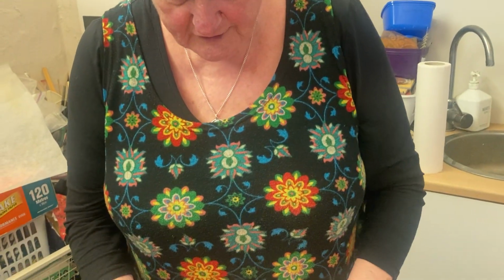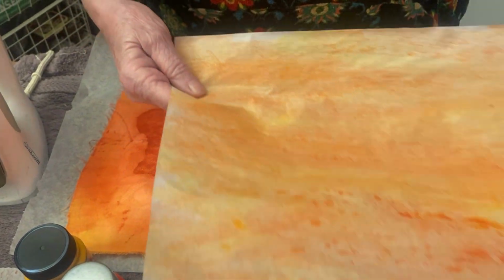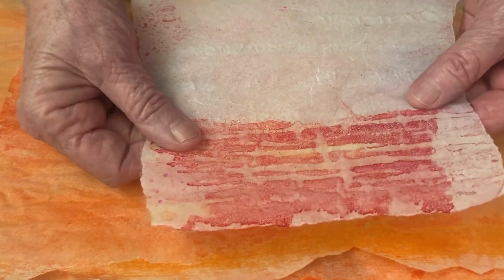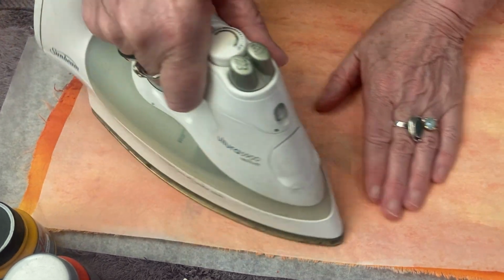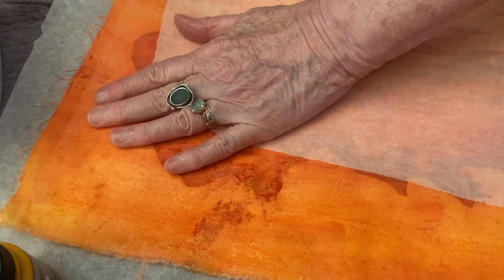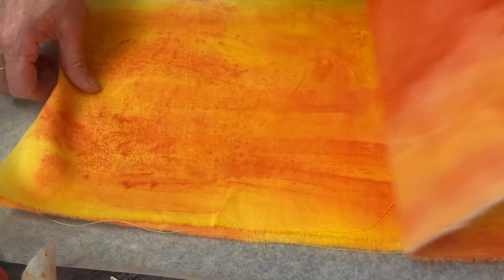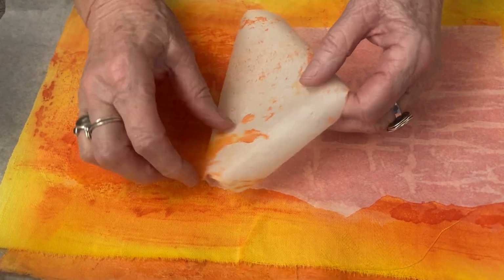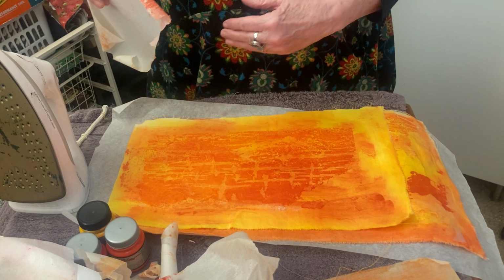Inspiration Monday- painting fusible webbing